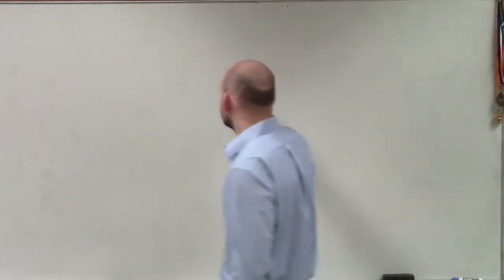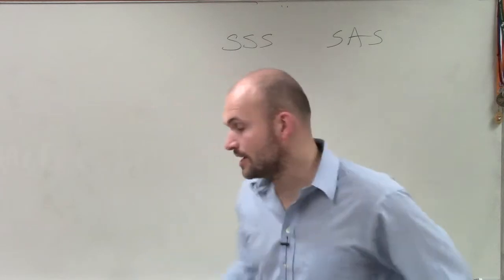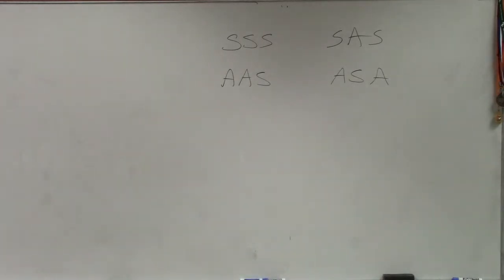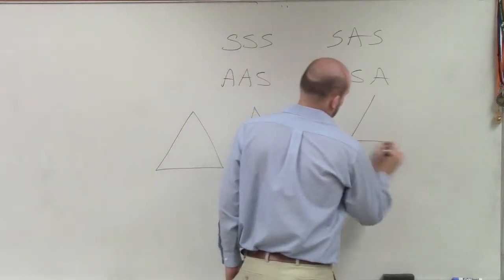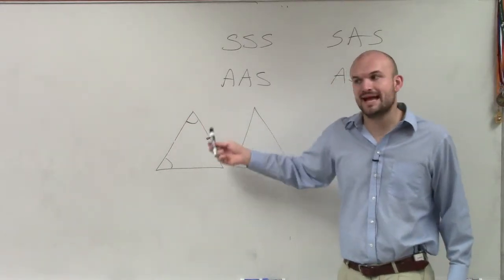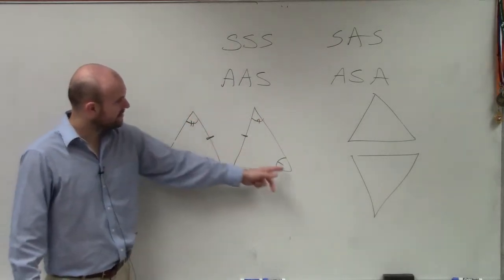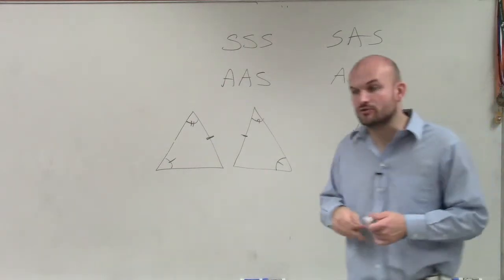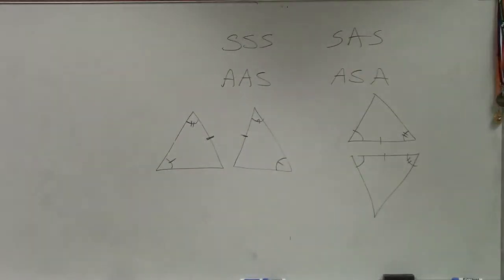How Do You Represent AAS and ASA for Triangles - Congruent Triangles